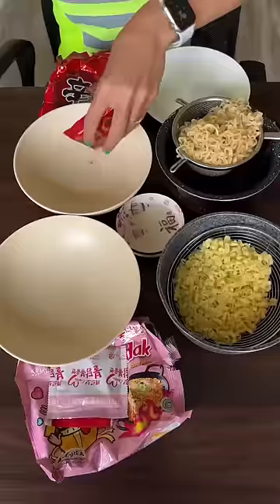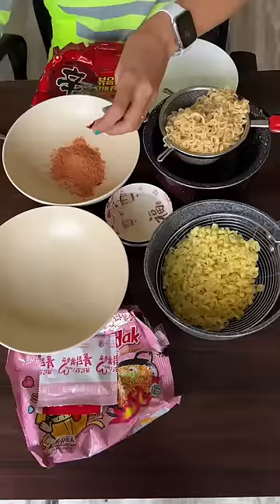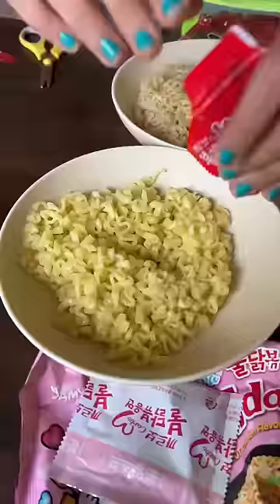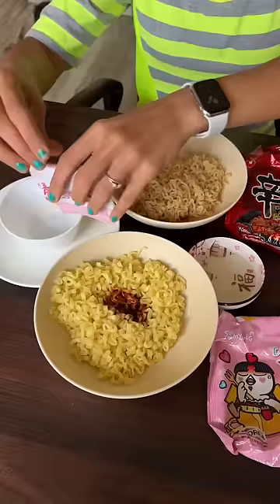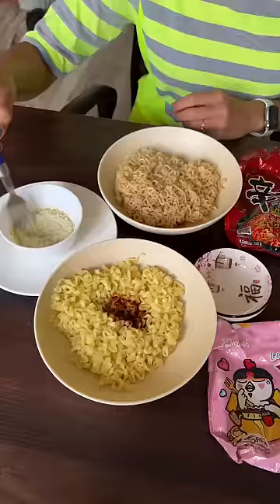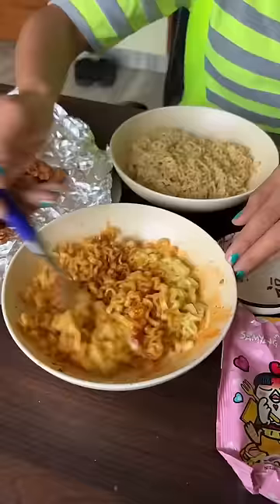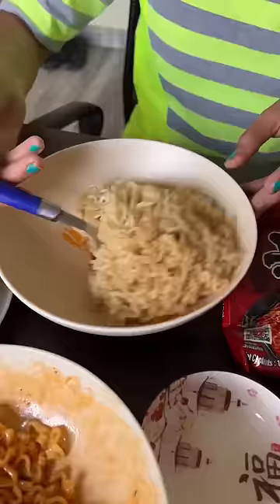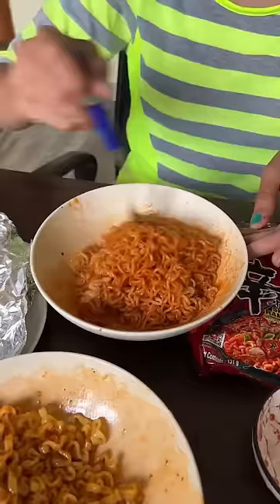My Ramen Setup 😱😐 | Count the number of steps 😱😱